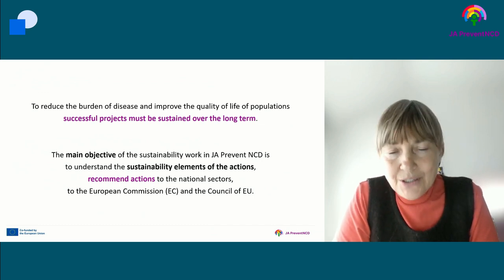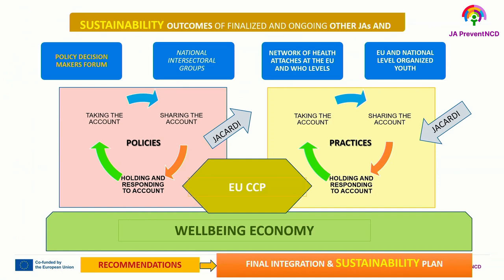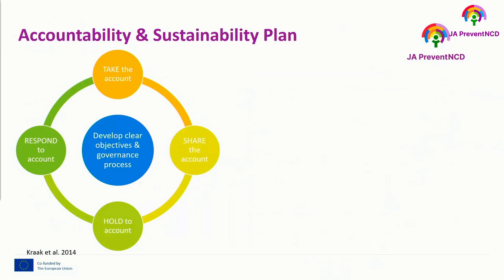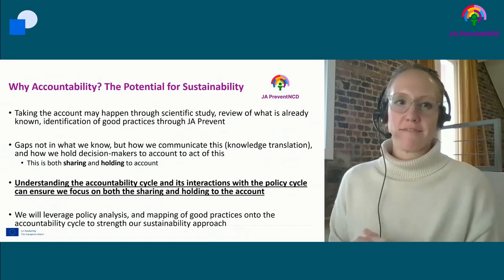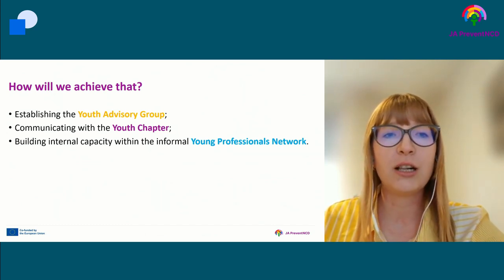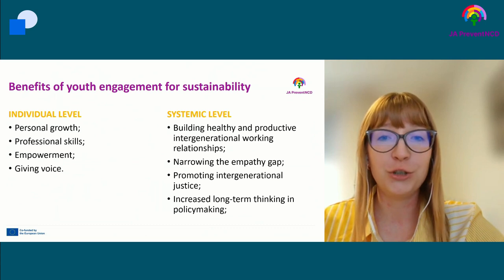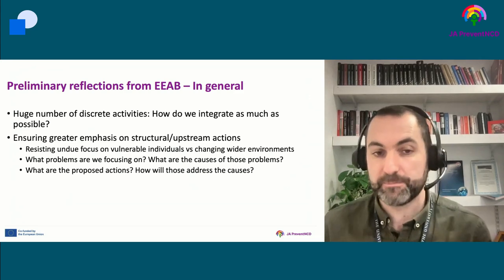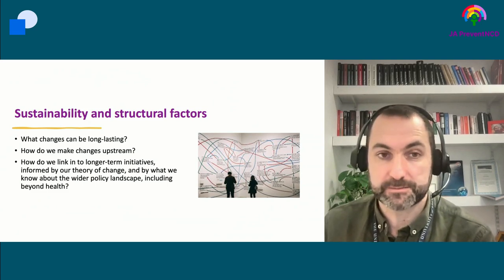The Role of Sustainability in Shaping Health Futures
This webinar explores the critical intersection of sustainability and public health, examining how sustainable practices can shape healthier futures for communities across Europe. Experts and thought leaders discuss innovative strategies, challenges, and the role of various stakeholders in integrating sustainability into health policy and practice.